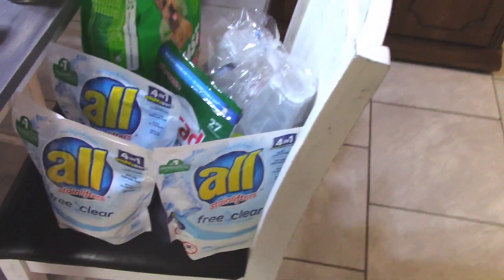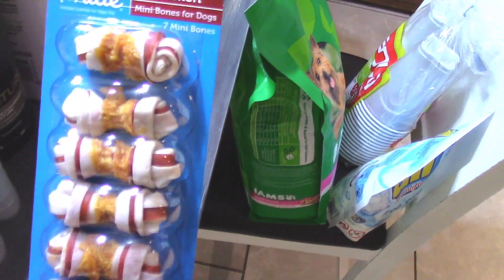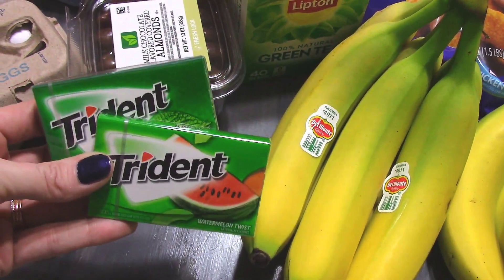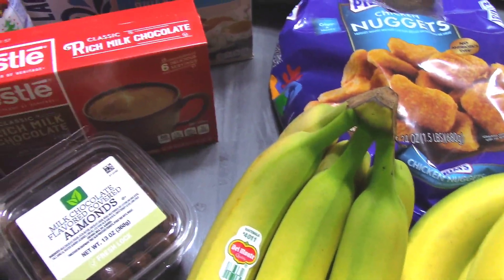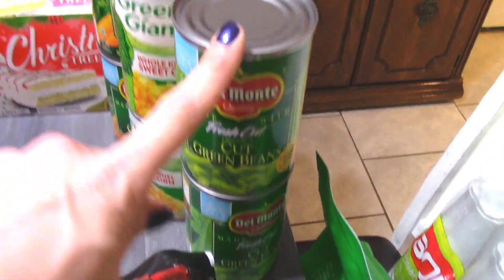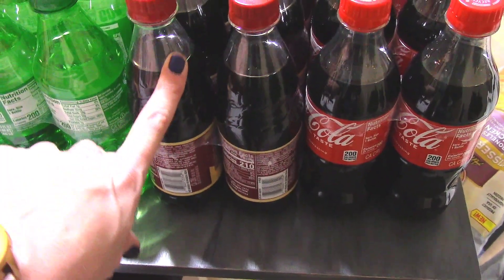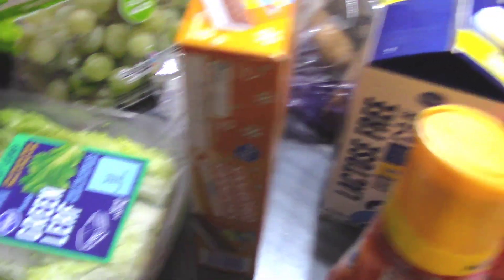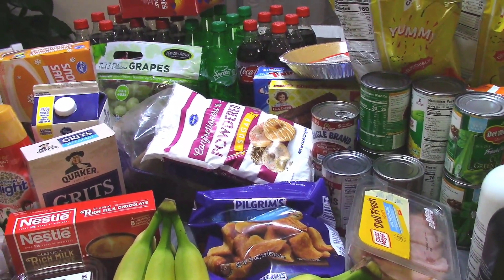Kroger Haul - Mega Event Sale - Grocery & Essential Items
Hello everyone, Welcome New Subbies and my Bright Positive Subies. I have a Kroger Haul for you today. I shopped some of the Mega Sale Kroger has and used some weekly digital coupons to get this weeks groceries. I hope you enjoy.

'Stay Positive, There's Always Tomorrow." Thank You to each and everyone ❤

Please consider following on Instagram!

Intro Through Canva
Music From You Tube Music Library 🎶